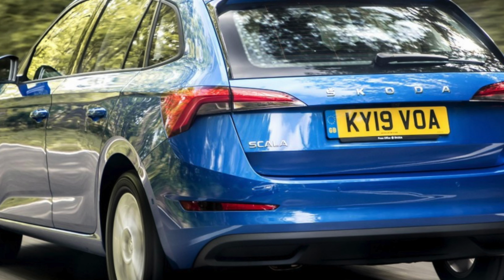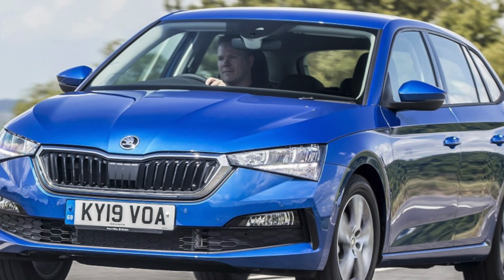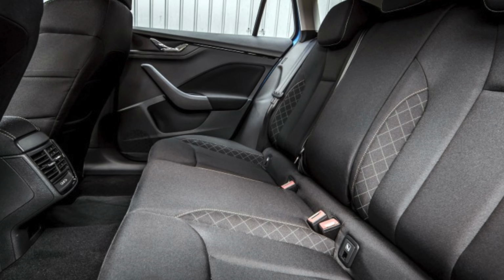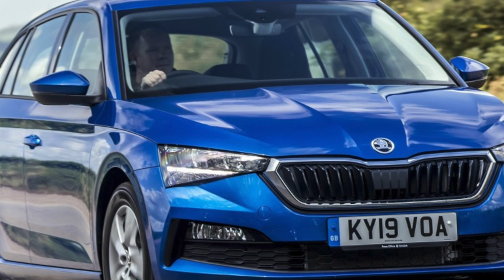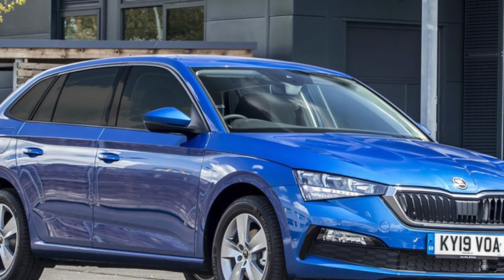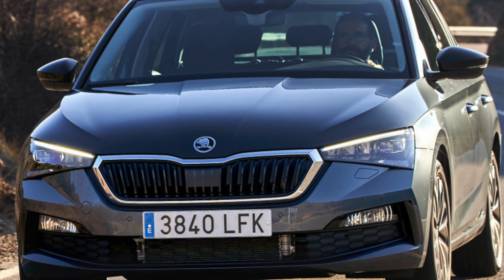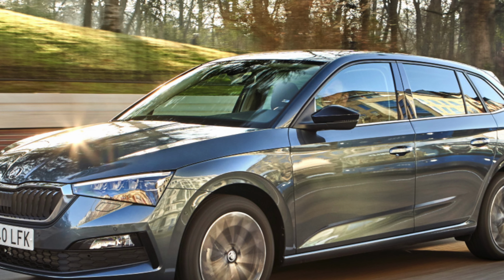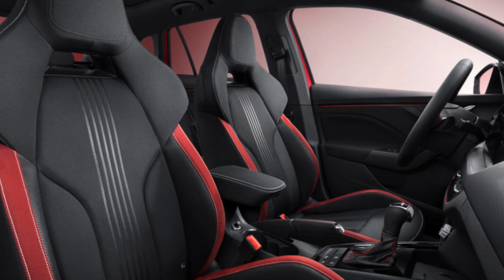Skoda Scala Problems | Weaknesses of the Used Skoda Scala I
- Should you buy a used Skoda Scala 2019-present? Pros and cons, maintenance costs and common problems of the Skoda.

Transmission problems
Engine reliability